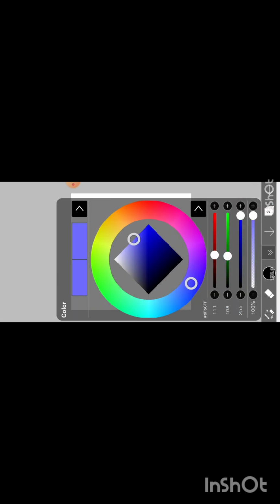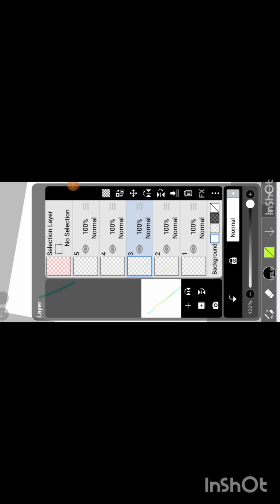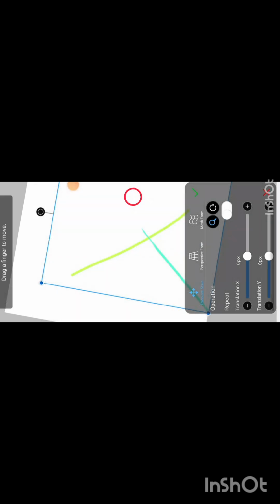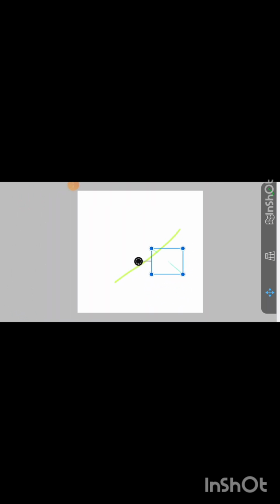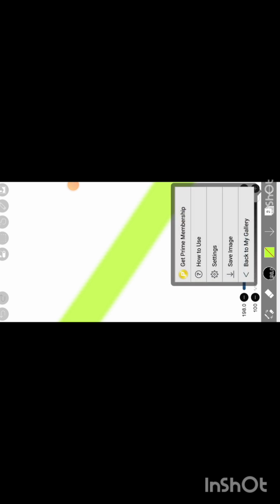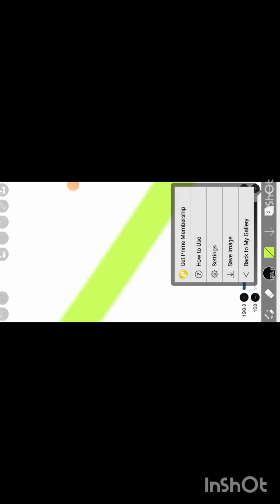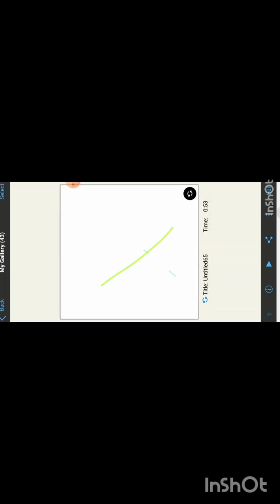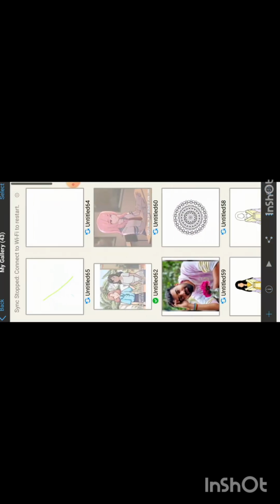Begginers Friendly Ibis paint X Tools Tutorial | Digital Art Adventures Part 2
🎨 **Welcome to Digital Art Adventures!** 🌟
a Series Where I upload a New Digital Art Tutorial Every week,provide challenges,refrences and help you master this Arttt

Are you excited to dive into the world of digital art but don't know where to start?

Join me on this creative journey and turn your imagination into digital masterpieces.

🔗 [Link for My Reel on Instagram about best brushes for sketching]
🔗 [Link for my Instagram Account to get updates about challenges]

Happy drawing! ✨